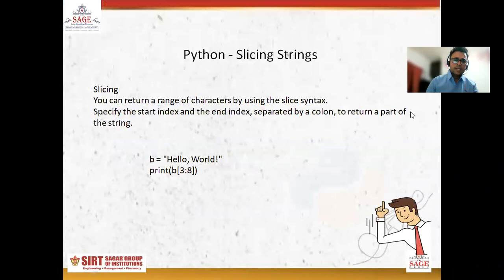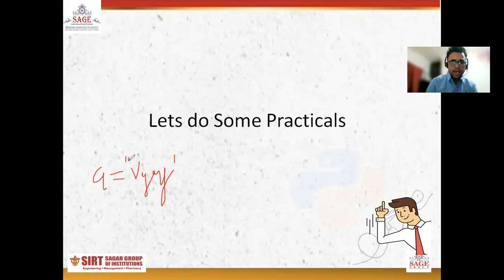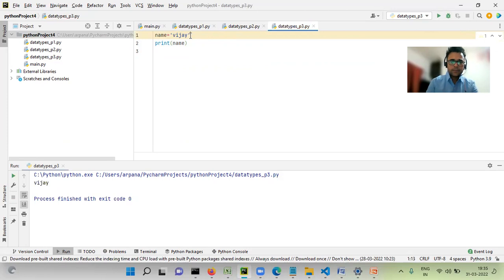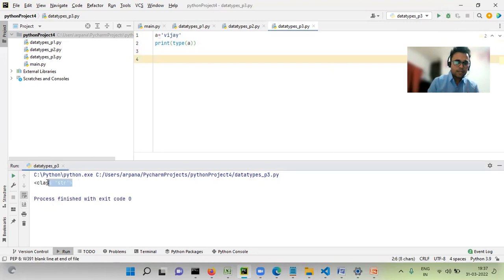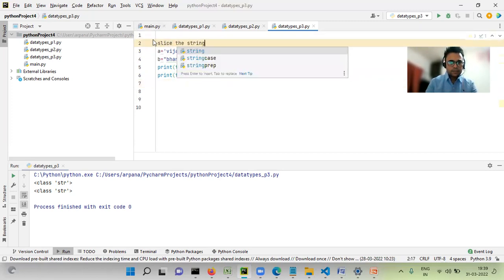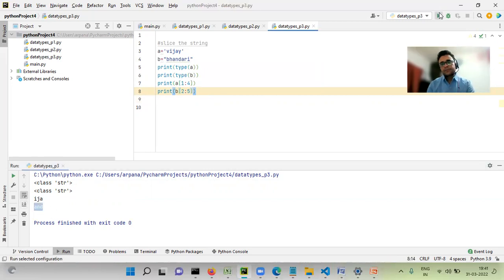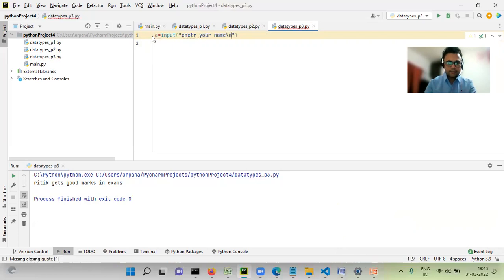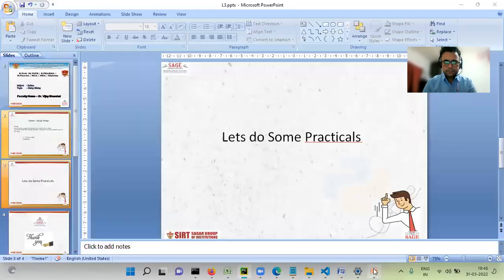Python STRING SLICE